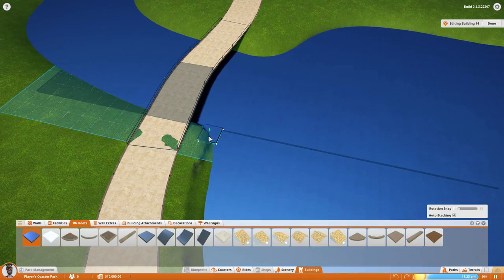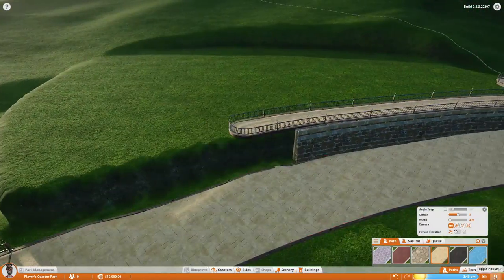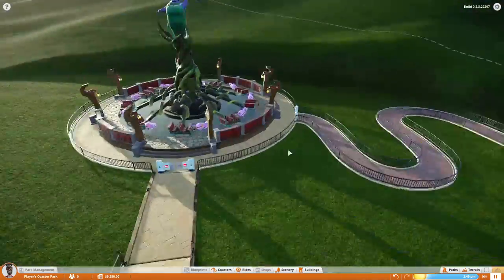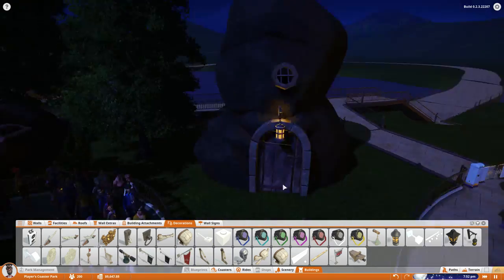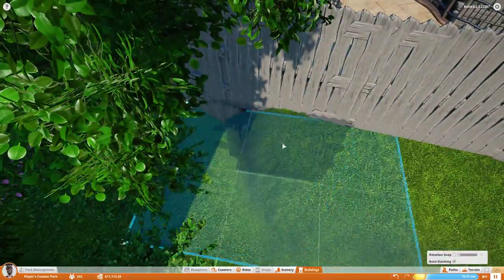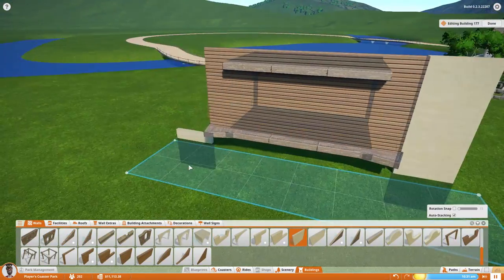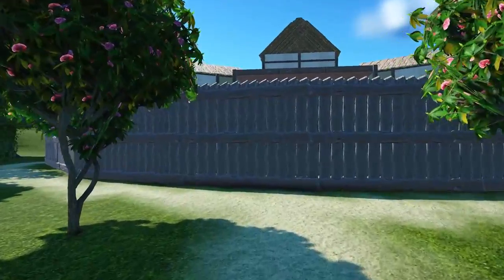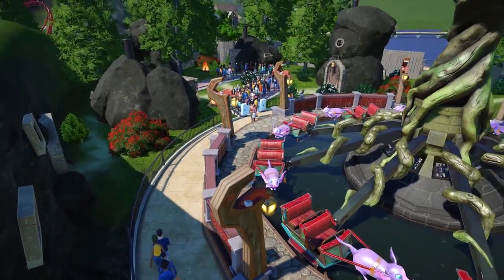Planet Coaster Alpha 2 Gameplay - Dwarf Village and Stage! - Let's Play Planet Coaster Part 2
Let's Play Planet Coaster! In this Planet Coaster gameplay video I add the first ride and a stage area to my new Renaissance Festival/Fair themed park!